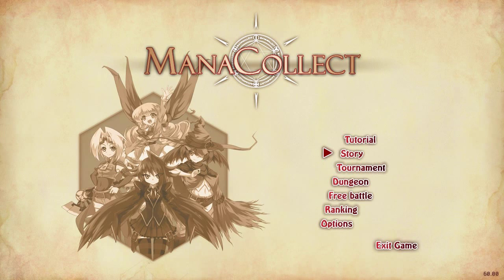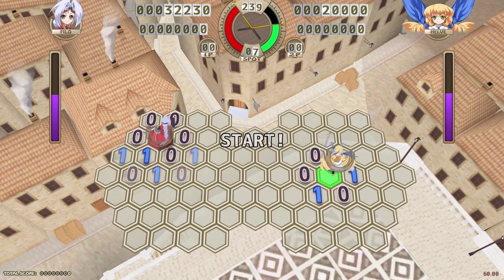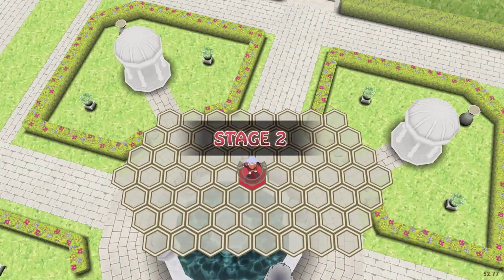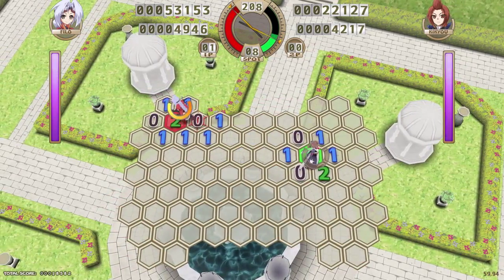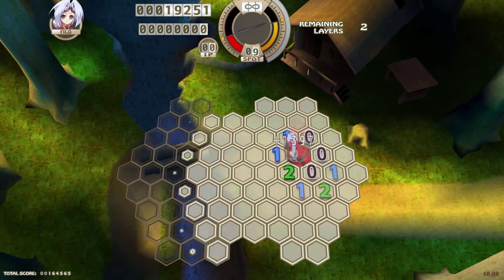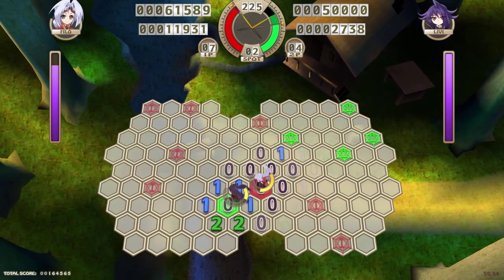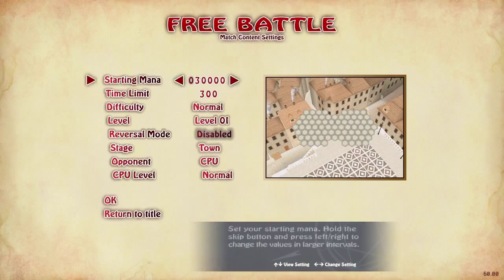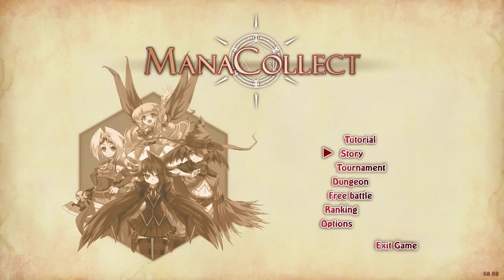Let's Play Mana Collect: Competitive Minesweeper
I want to see two hardcore minesweepers play this in local versus. I am not enough of a minesweep to play Chaos mode.